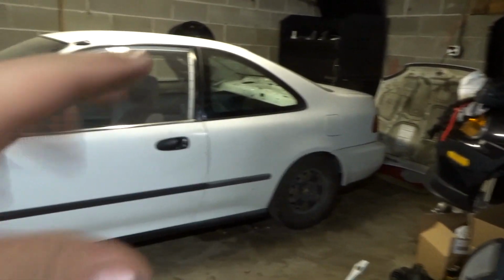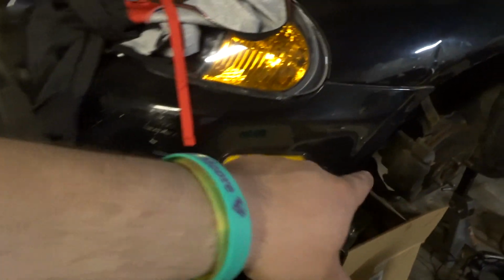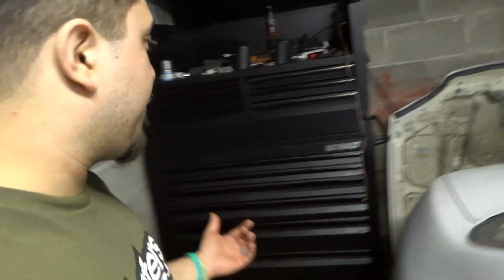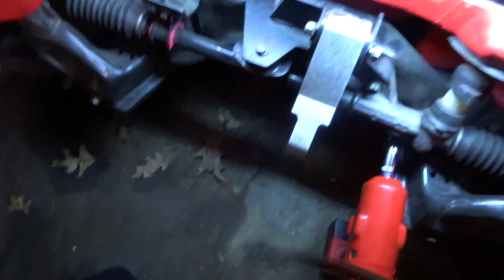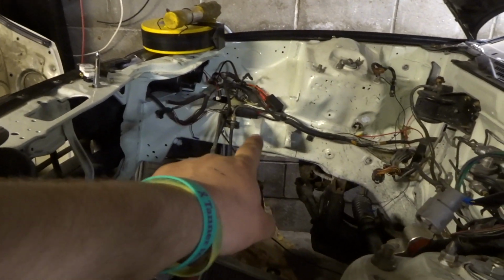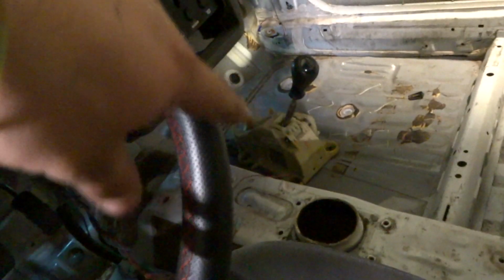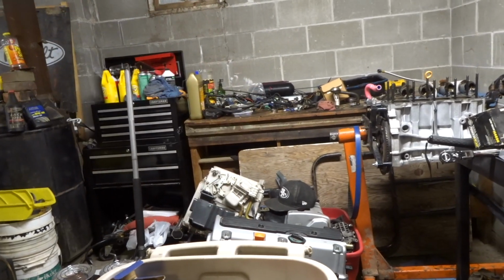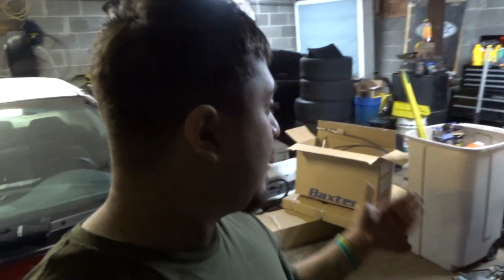Installing hasport mounts/K Coupe series Pt.1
we've all been patiently waiting to get to this!!! Its time... for the K eg coupe to finally get brought to the light as we kick off the opening series with installing some of the best mounts on the market for k series swaps.